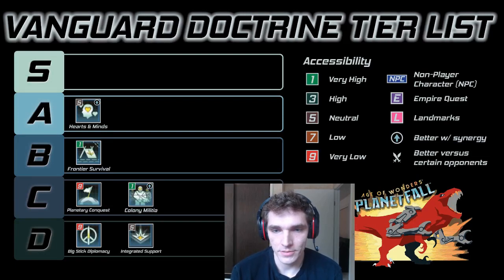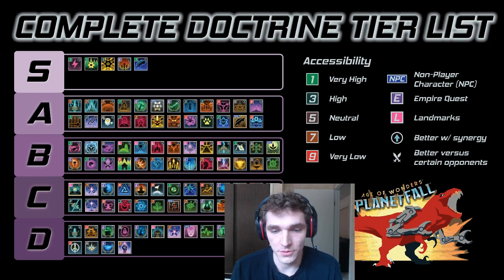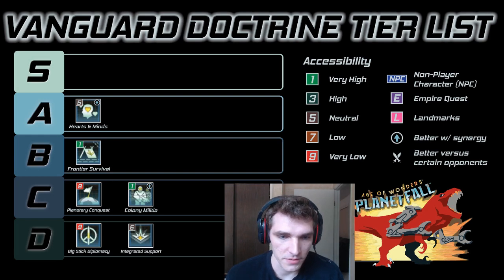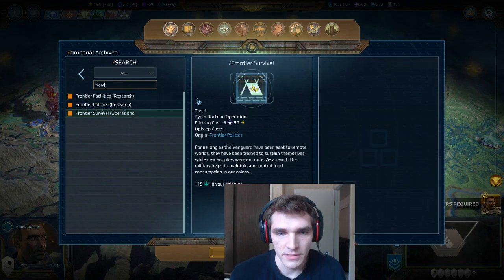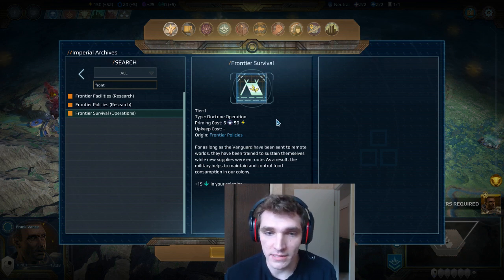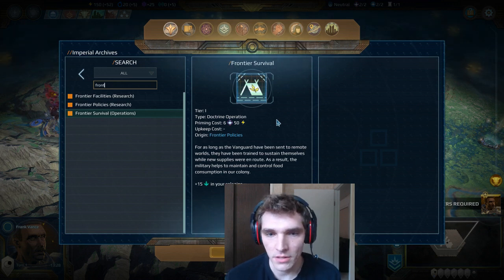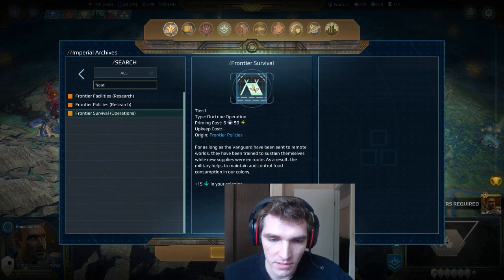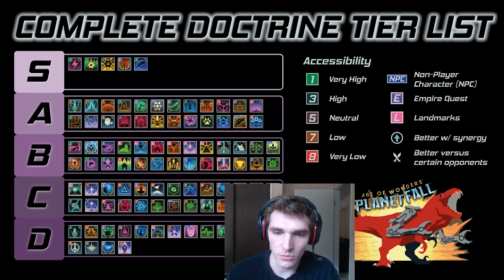Vanguard Doctrine Tier List in Age of Wonders: Planetfall - Tyrannosaurus Edition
This video is a follow up to my Complete Doctrine Tier List for Age of Wonders: Planetfall - Tyrannosaurus Edition

Intro 0:00
Hearts and Minds (A Tier) 1:14
Frontier Survival (B Tier) 6:13
Planetary Conquest (C Tier) 9:42
Colony Militia (C Tier) 12:58
Big Stick Diplomacy (D Tier) 16:50
Integrated Support (D Tier) 19:53

In this video, I talk about why I placed each of the vanguard doctrines where I did in my complete doctrine tier list.

Age of Wonders: Planetfall is developed by Triumph Studio.  Published by Paradox Interactive.

The following DLC is used in this video:
Revelations